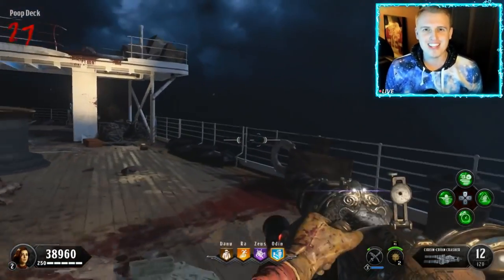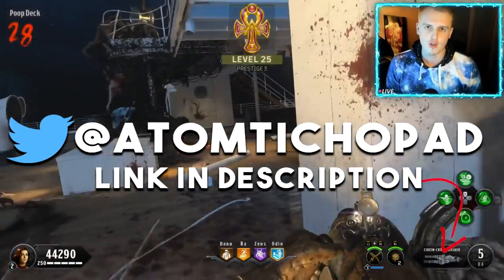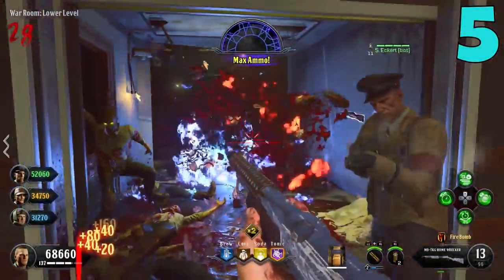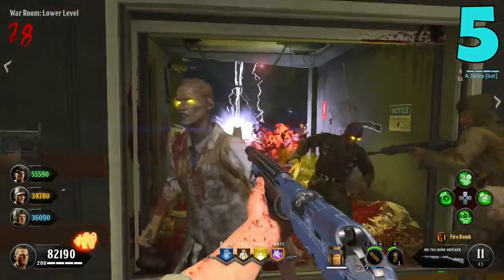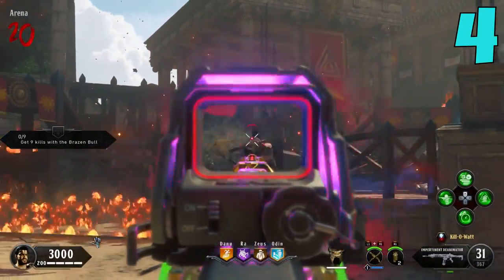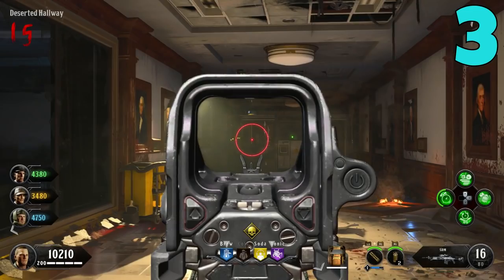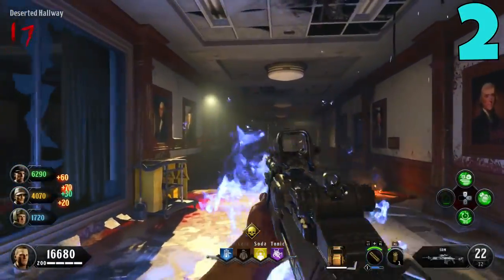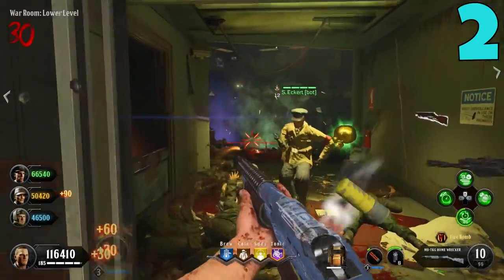5 OVERPOWERED Secret Combos in Black Ops 4 Zombies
Today ill be going over 5 overpowered secret combos here in black ops 4 zombies! There are a ton of abilities here in black ops 4 zombies that are great on their own but when stacked up are seriously overpowered.

5 OVERPOWERED Secret Combos in Black Ops 4 Zombies